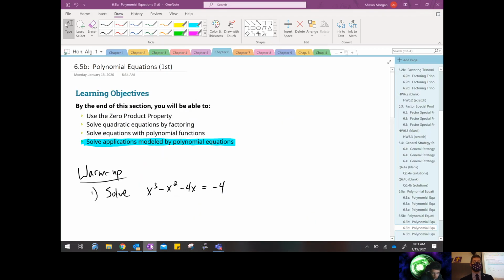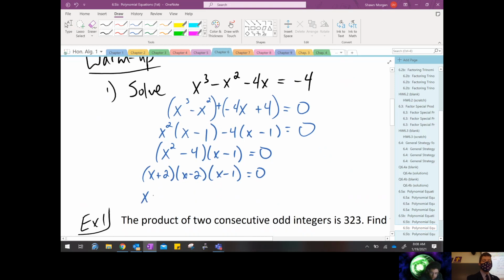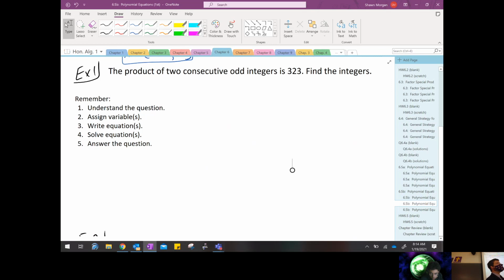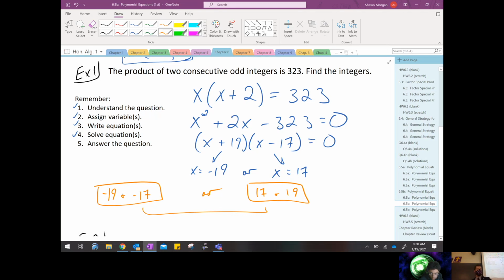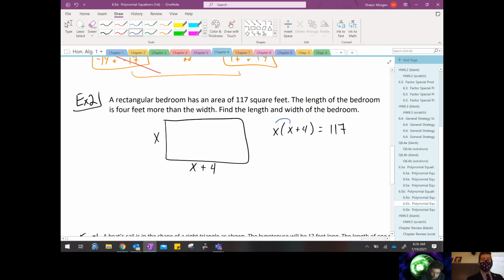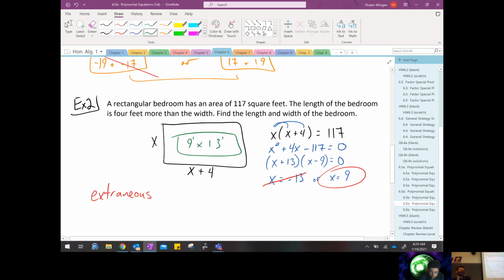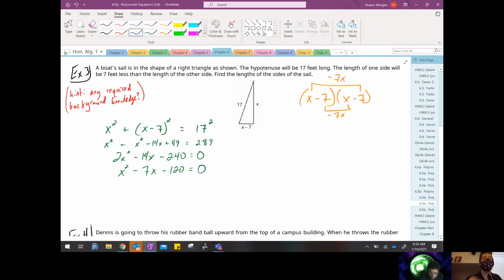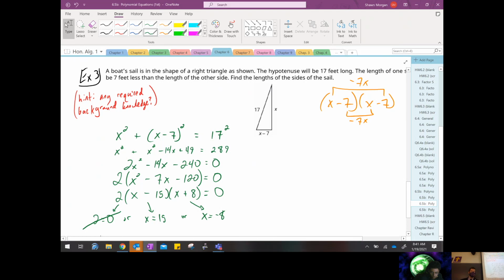EMM Class #69 (watch on 1/20/21)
In this video we introduce applications (word problems) of solving quadratics with factoring and the zero-product property.